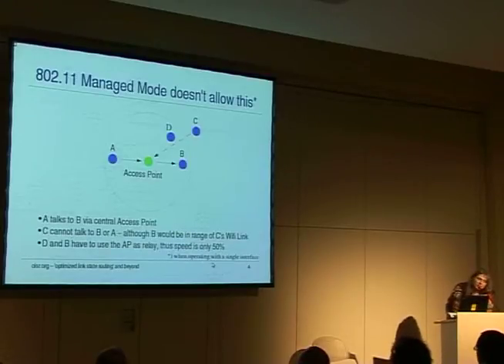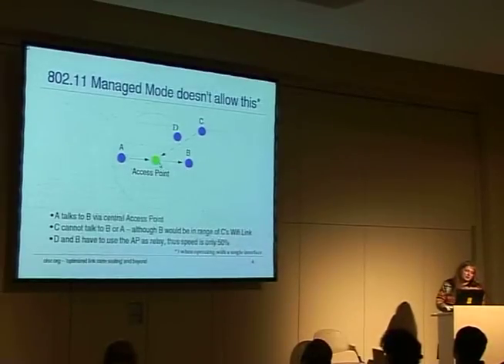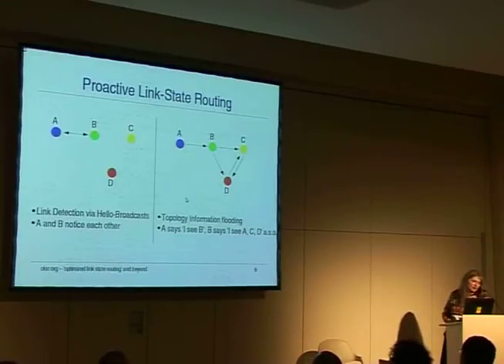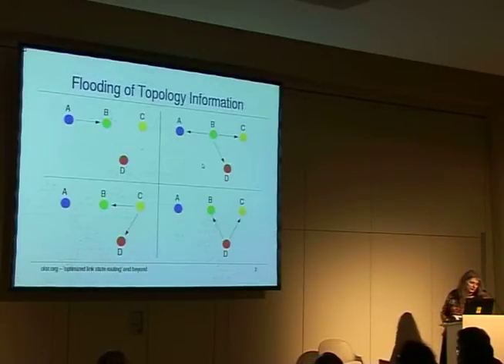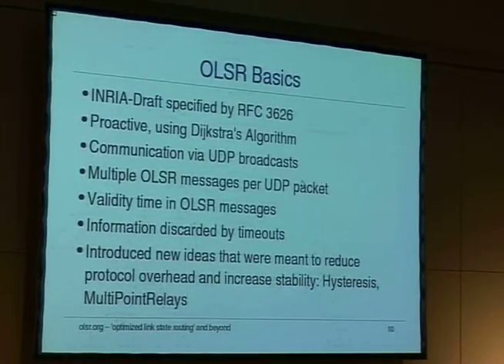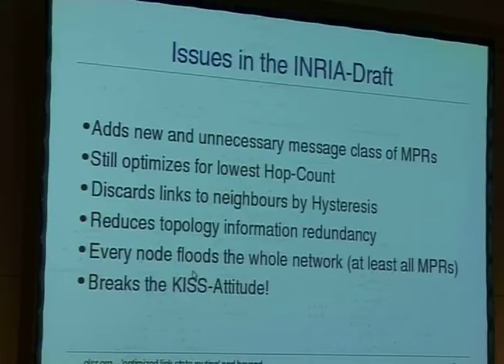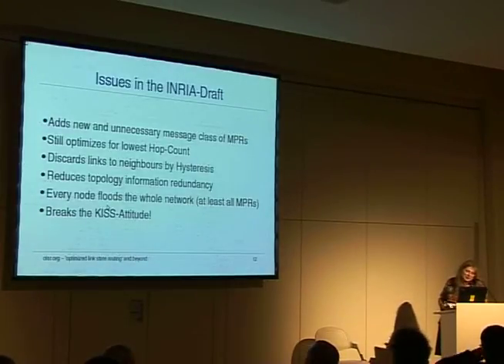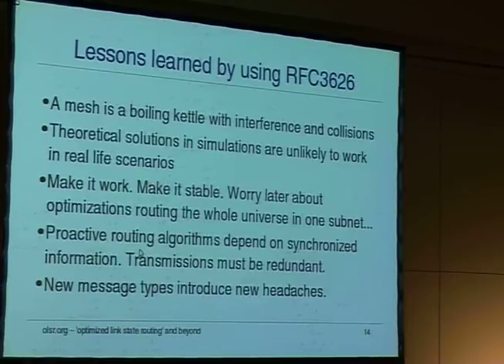22C3 community mesh networking (1/4)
22C3 community mesh networking (1/4)